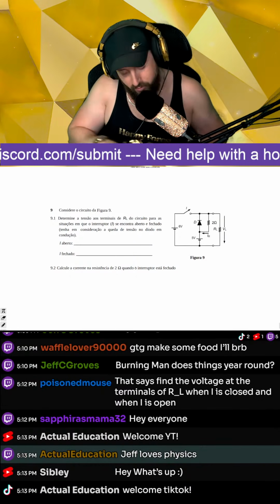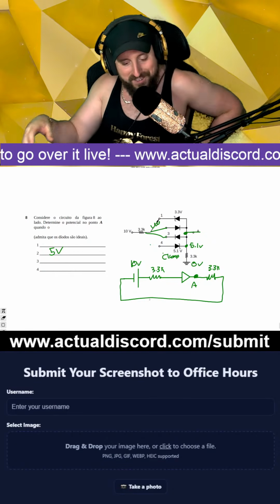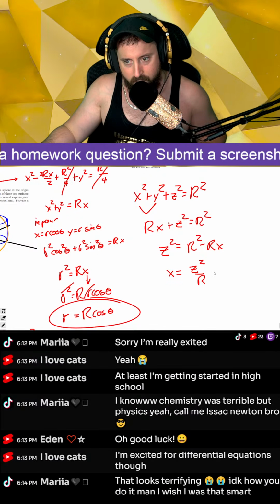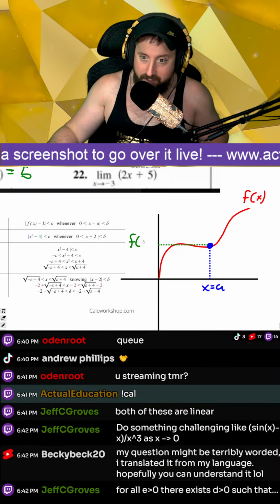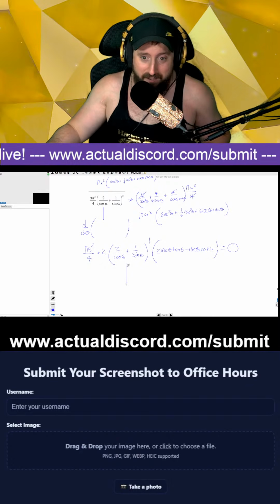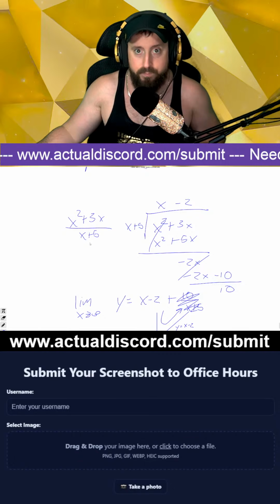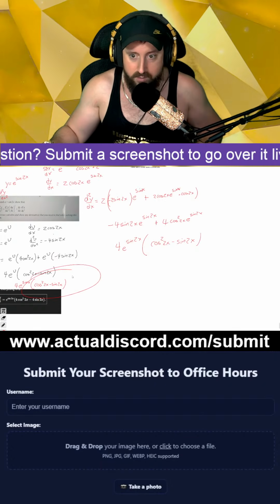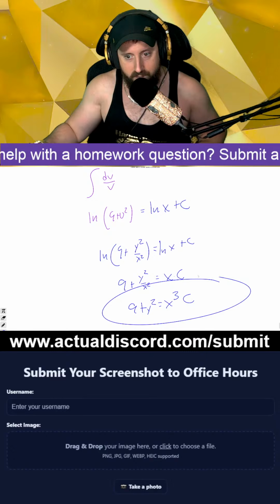FREE Math/Science Tutoring with Actual Education: Office Hours